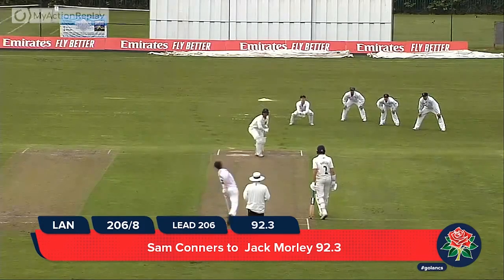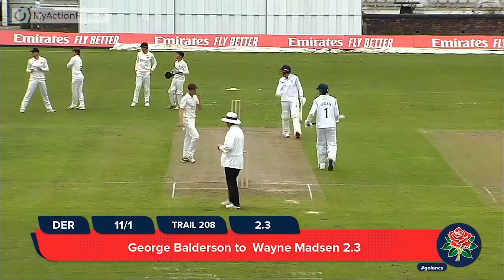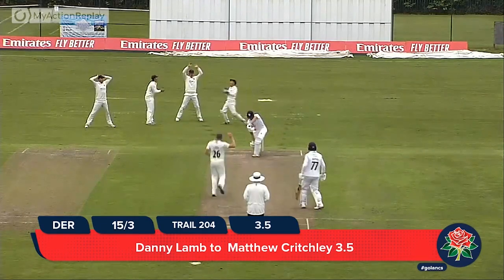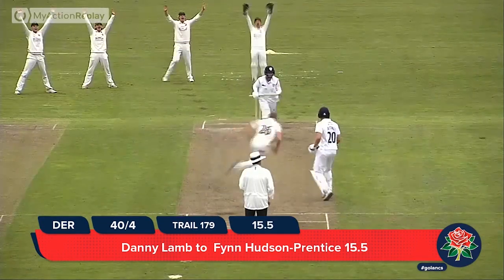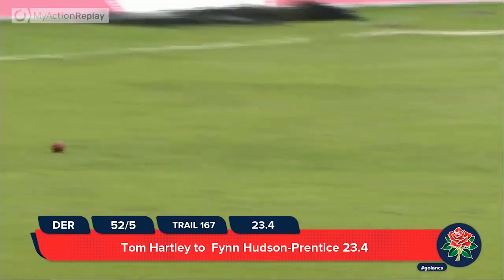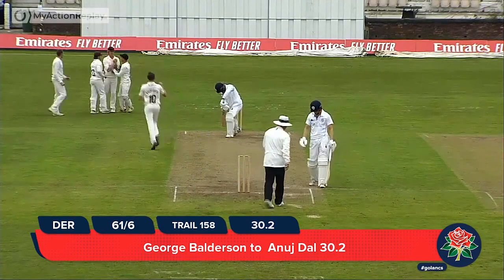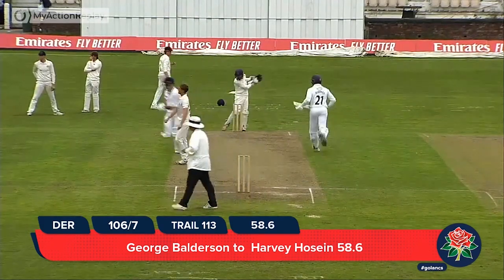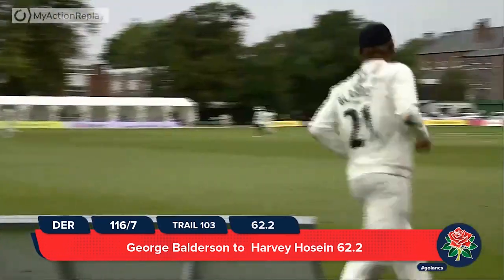Danny Lamb, George Balderson on 🔥! | Lancashire vs Derbyshire, Day Two highlights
Birthday boy Danny Lamb and new ball partner George Balderson wreak havoc in the Derbyshire top order to put Lancashire in a strong position at the halfway of the Bob Willis Trophy game at Liverpool CC